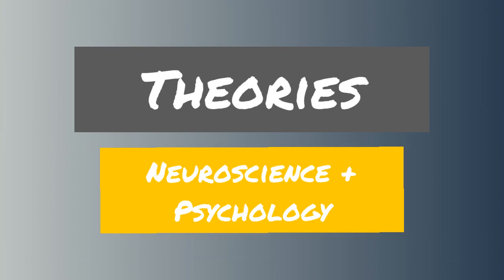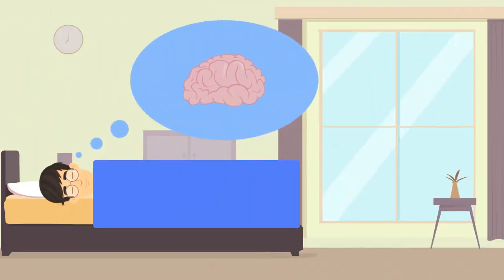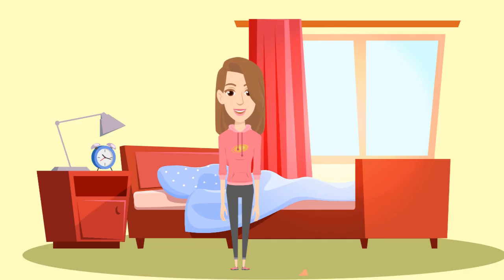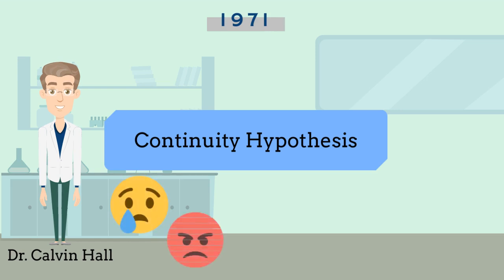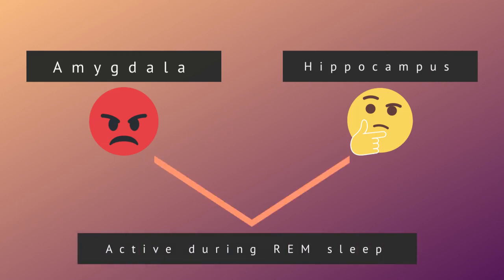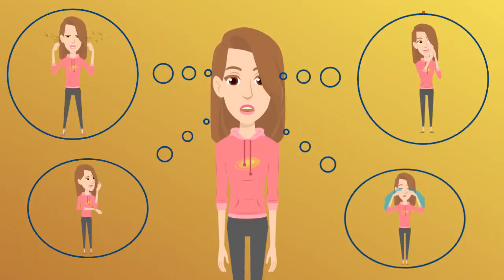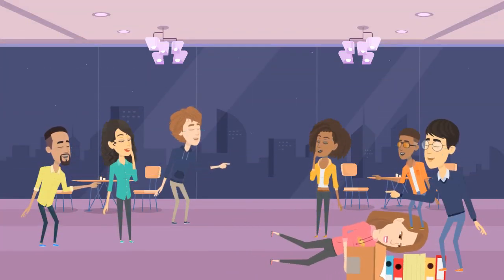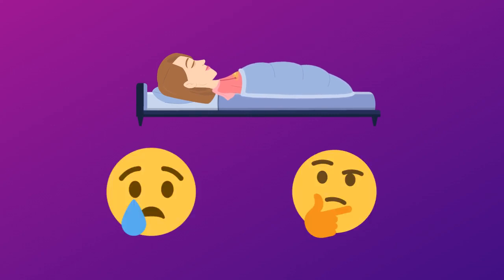In Your Dreams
Whether you remember it or not, you dream every time you fall asleep. Dreams arise from random neurons firing in your sleep, yet scientists aren’t sure why this happens. Dreaming may help you prepare for potential threats, sort through memories, or live out suppressed emotions.

Created by Shruti Kedharnath